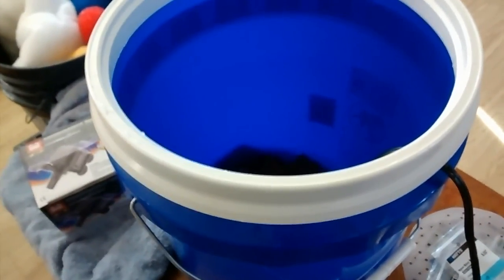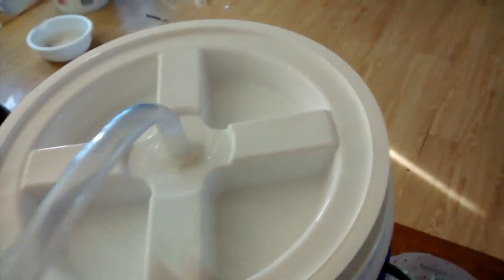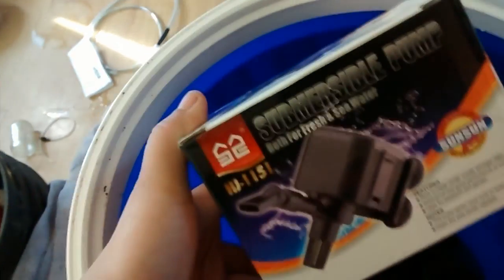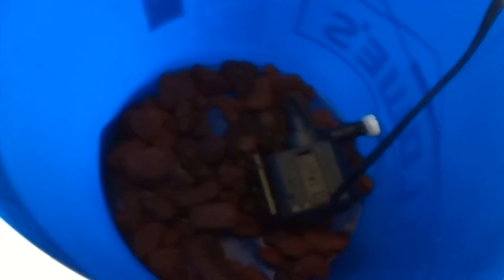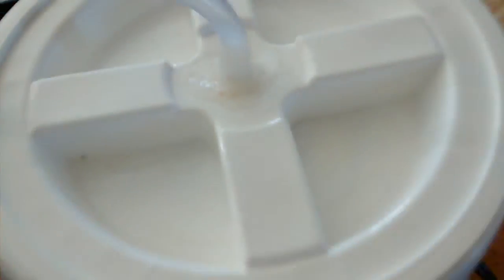XL 5 gallon DIY Canister Filter $50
XL 5 gallon bucket DIY Canister Filter: I love DIY and my aquariums. I took a day to put this together for my 55 gallon planted tank. This is an easy do it yourself canister that can be compared to the Eheim 2262 which can cost around $500. This canister filter cost me around $50. The largest price in it is the submersible pump and the gamma seal lid.

This pump is versatile and you can put your media in any order you choose. Bio first whatever. You may also add a larger pump etc to suit your needs at anytime.

Price for parts:
Pump: $23 you may purchase any size. I went with a Sunsun 320GPH
Tubing: $5.99 at lowes for 10 ft
Intake and return valves: $1.79 each
Lava Rocks: $4.49 20 pound bag
Pot Scrubbies: $2.00
Poly Fiber: $4.49 Big roll at Walmart
Gamma Seal Lid: $7.99 at Lowes
Bucket: $2.99 at Lowes

Edit: I have added a sponge filter to the pump that is under the lava rock.